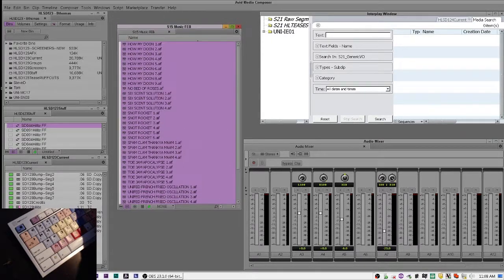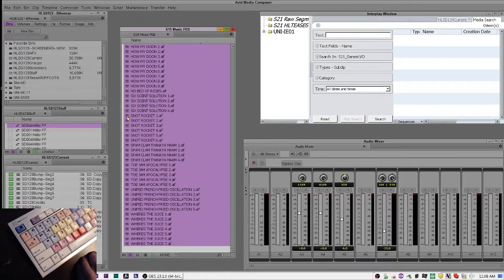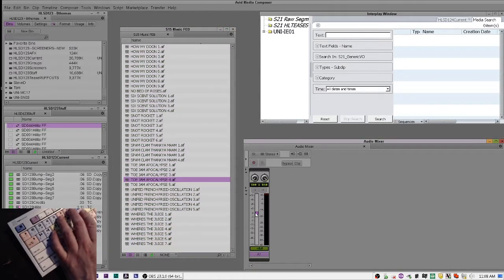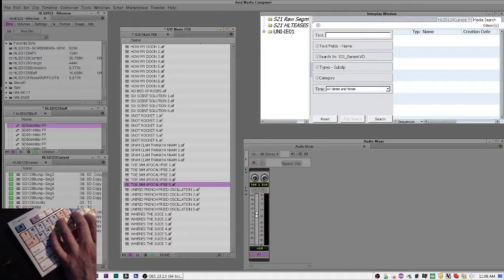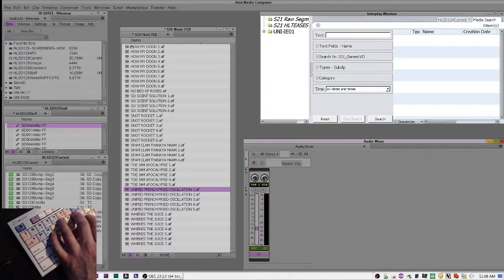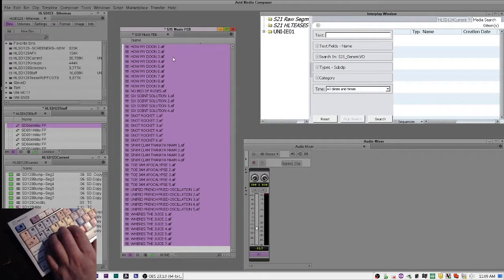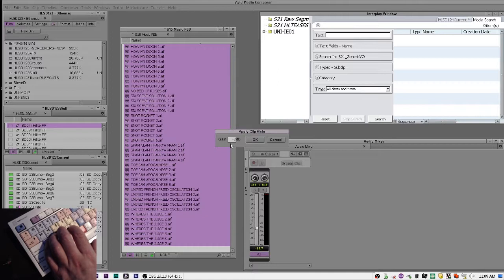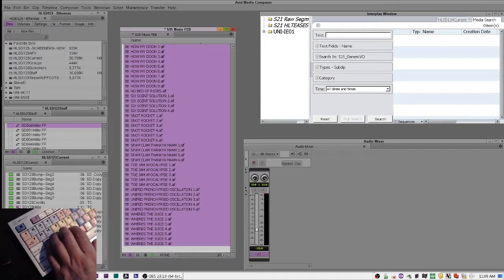Change Audio Gain of Multiple Clips in AVID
Quick Tip Thursday-- Best way to change  the gain of multiple clips in AVID. Edit video faster so you have time to drink more beer!

Take the full online course at avidbeer.com

Follow on Twitter @avidbeer